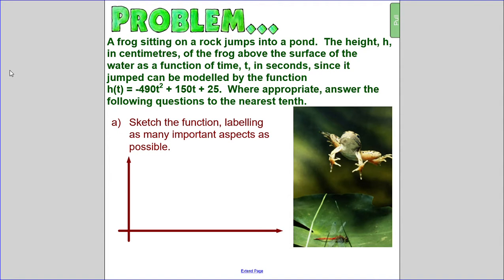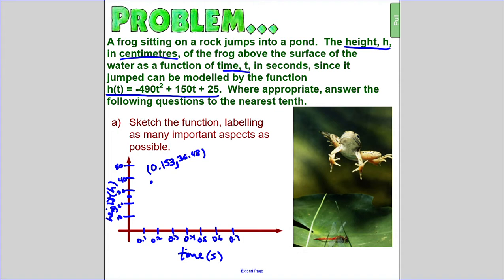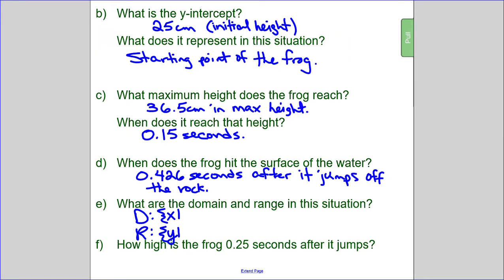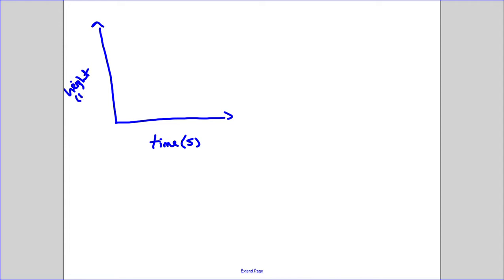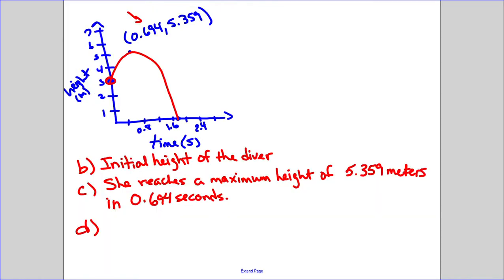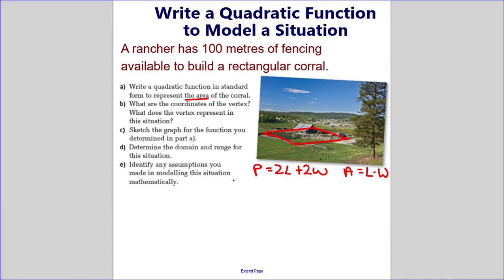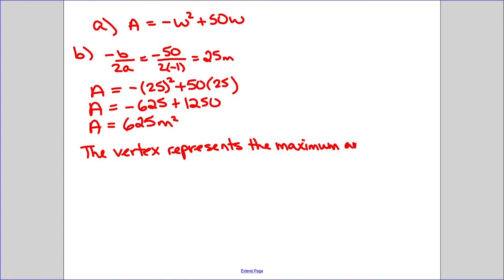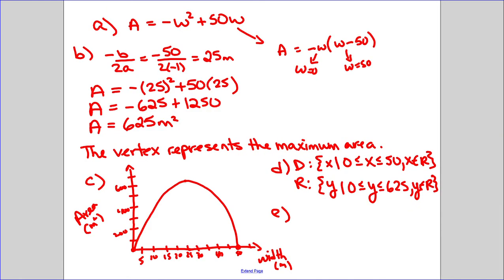Pre-Cal 110 - Standard Form of Quadratic (Part 3)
This video analyses the values of 'a', 'b', and 'c' in the standard form equation of the quadratic function. For more information on this topic, please